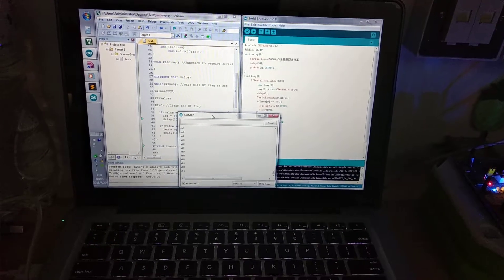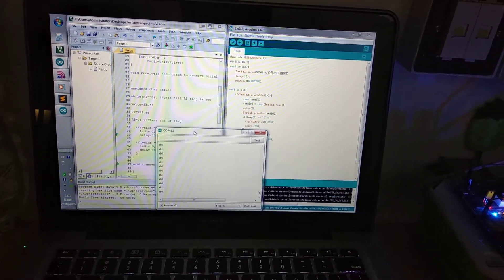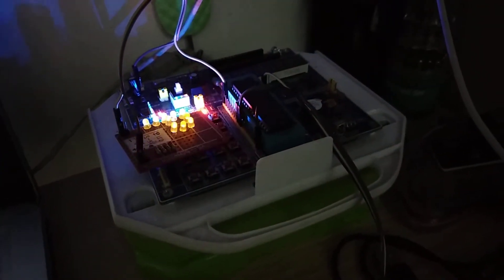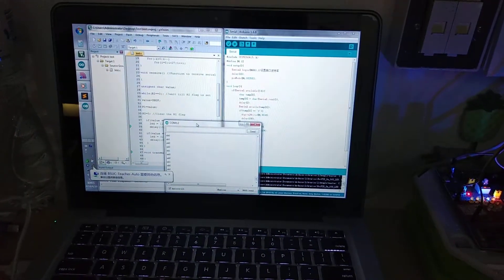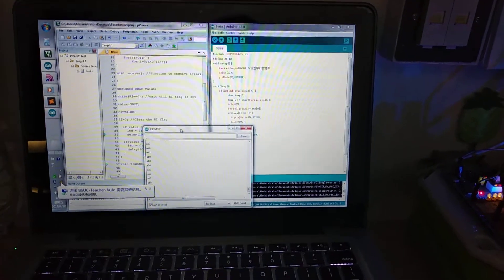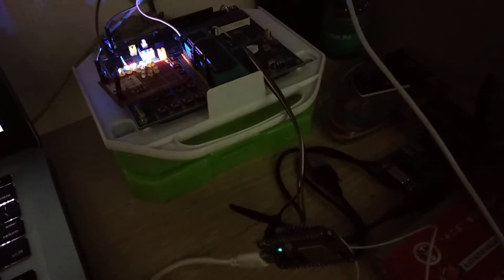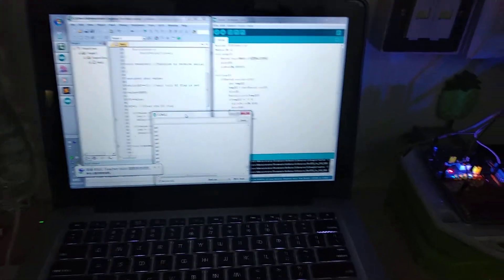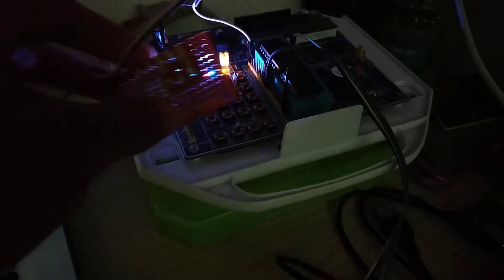Serial communication between NodeMCU and AT89c51 microcontroller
Hi guy so this video is just a quick demo showing how I have config the microcontroller stc/at89c51 to communicate with wifi module NodeMCU using serial communication protocols.